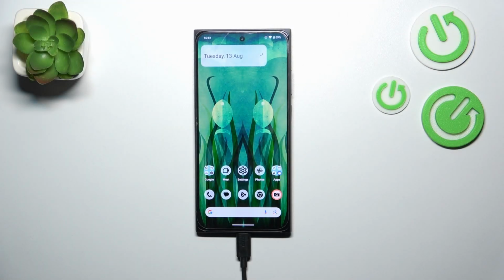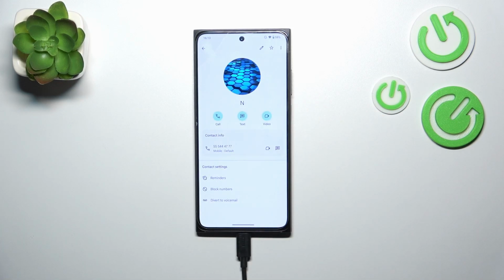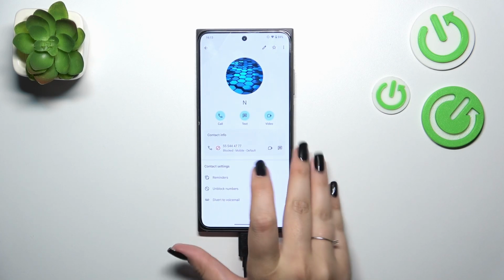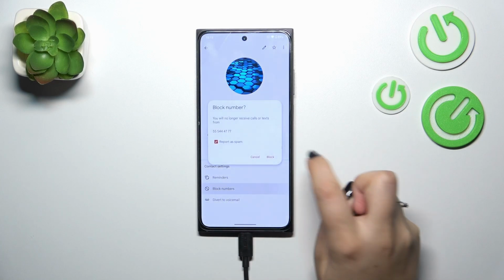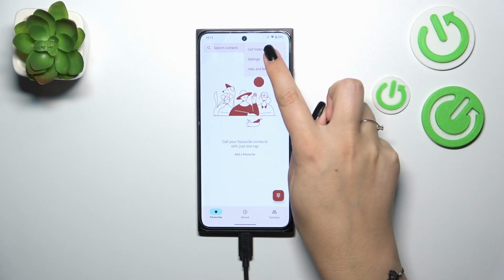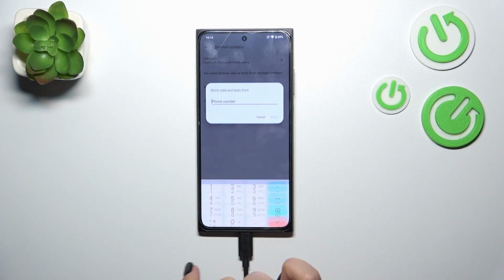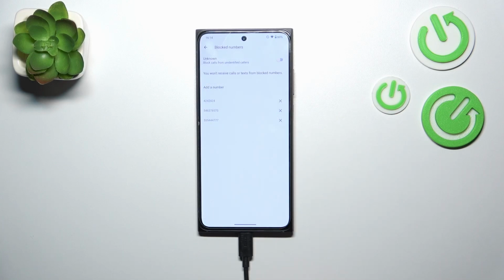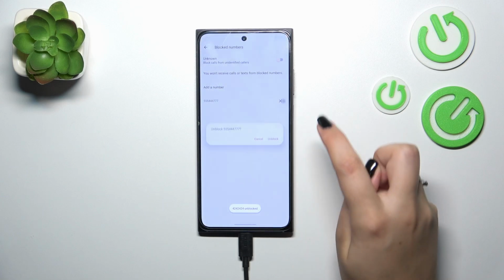How to Block a Number on HMD Skyline - Prevent Calls and Messages from Specific Numbers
In this video, we will show you how to block a number on your HMD Skyline, helping you prevent unwanted calls and messages from specific contacts. Whether you need to block spam or simply stop communication from a particular person, this guide will help you do it efficiently. Without further ado, let's get started!

How to block a number on HMD Skyline? How to prevent calls and messages on HMD Skyline? How to stop communication from specific numbers on HMD Skyline?